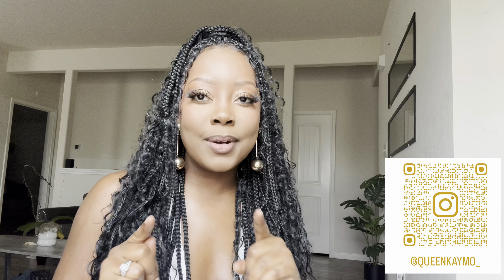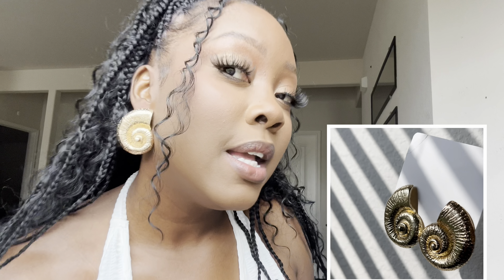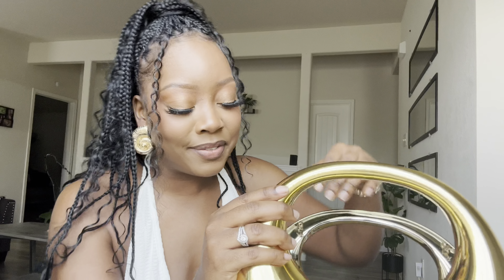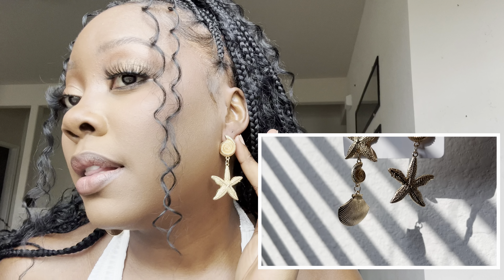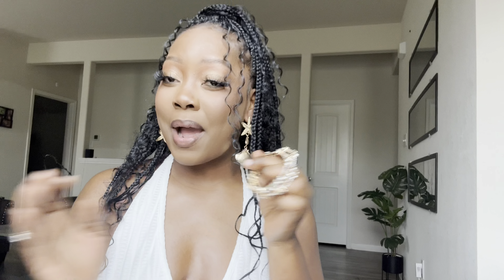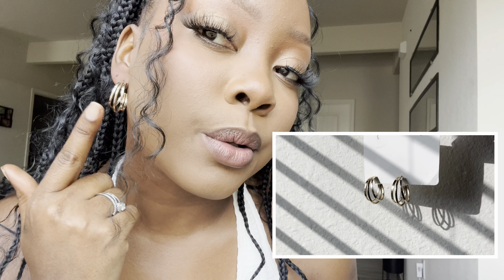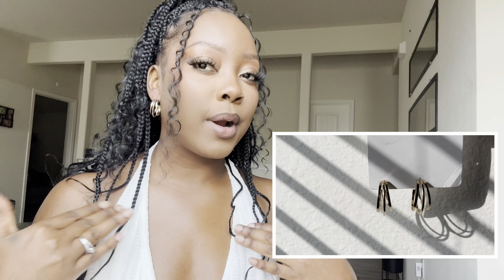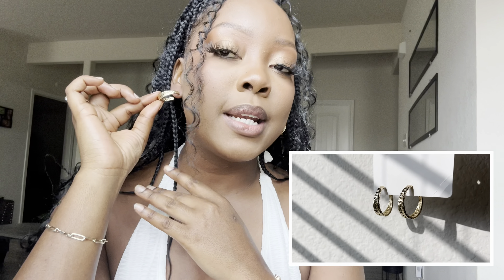ACCESSORY HAUL SHEIN / WALMART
If you enjoyed this video, make sure to follow me for more content like this.